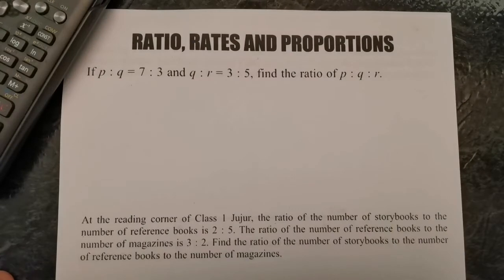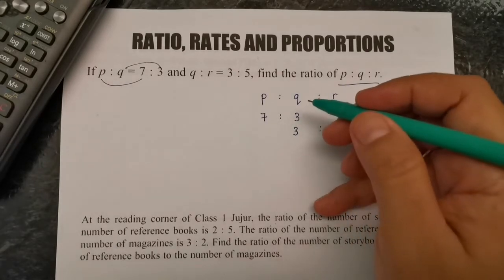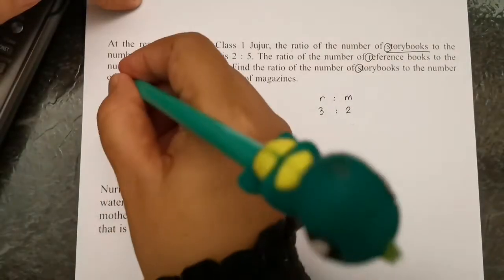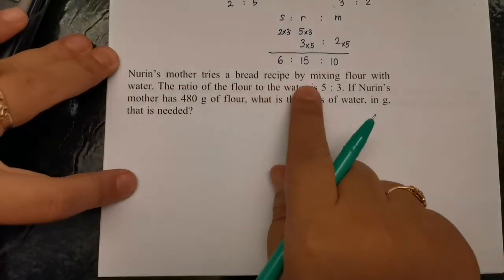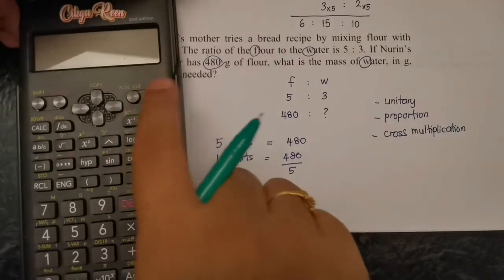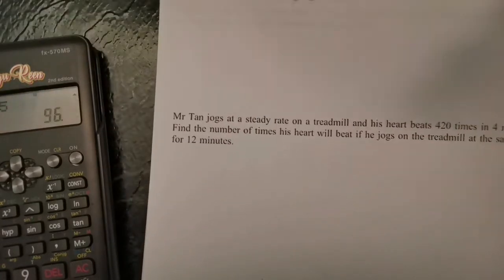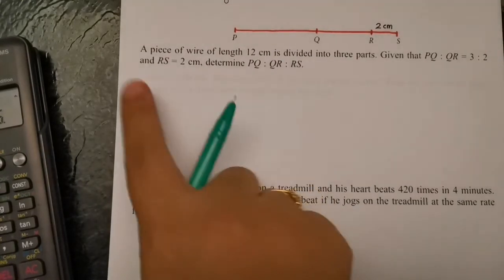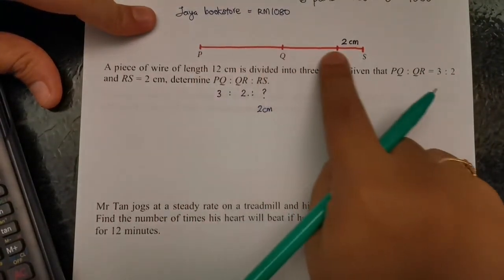RATIOS, RATES & PROPORTIONS By Tcer Reen